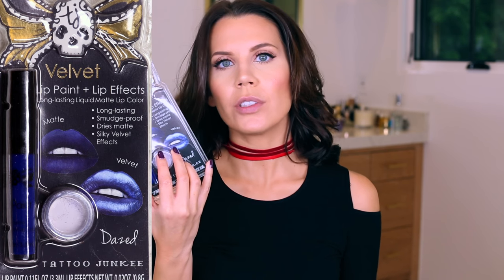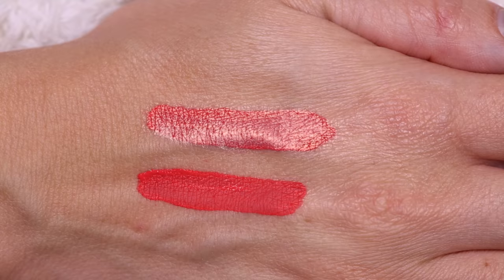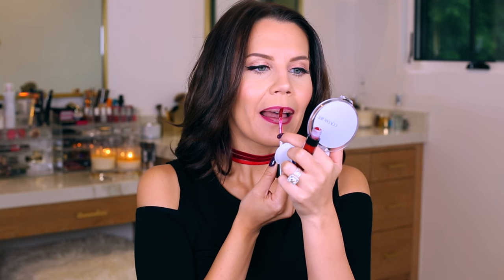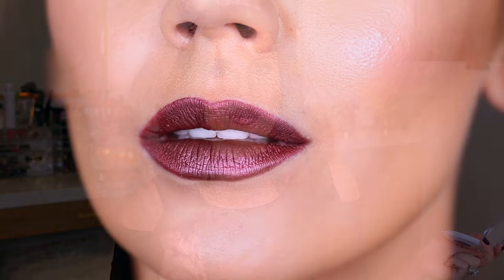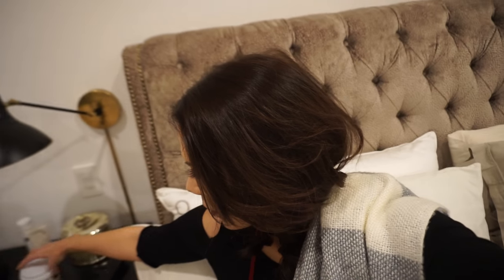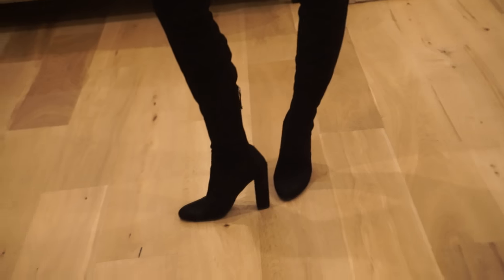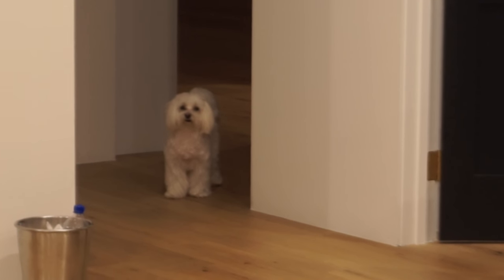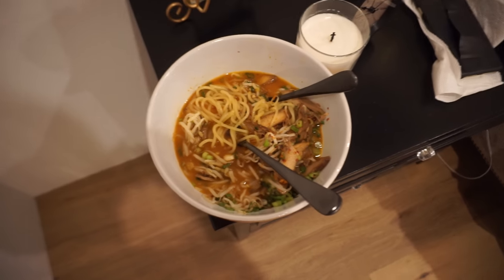TATTOO VELVET LIPS ... OMG!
New Liquid Velvet Lipsticks for $6.99 - OMG!!!  Tattoo Junkee has come out with new finishes and I had to put them to the test.
 xo's ~ Tati  [EXPAND FOR MORE ... ]

TatiWestbrook

Tati Westbrook
1905 Wilcox Ave
Suite #111